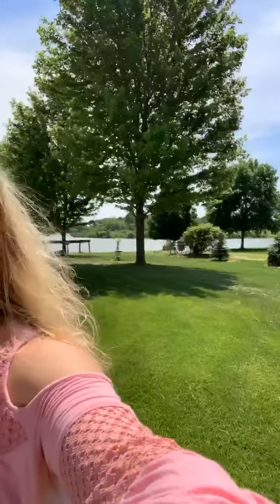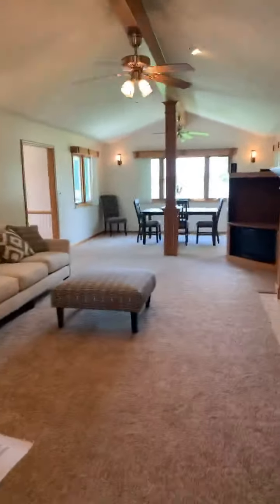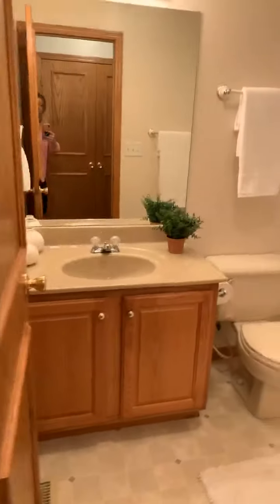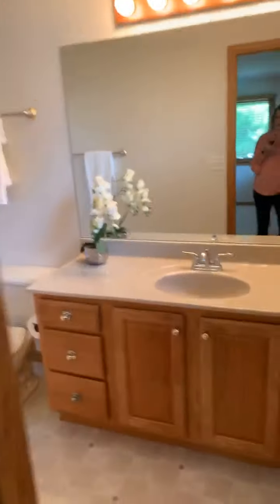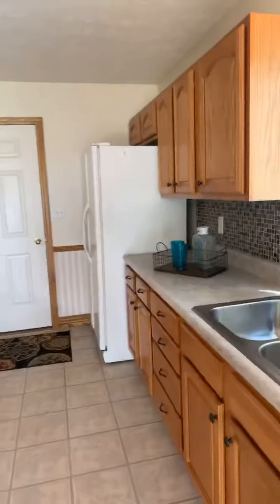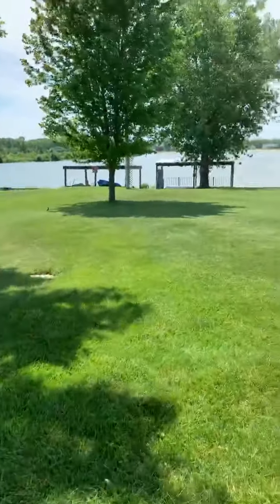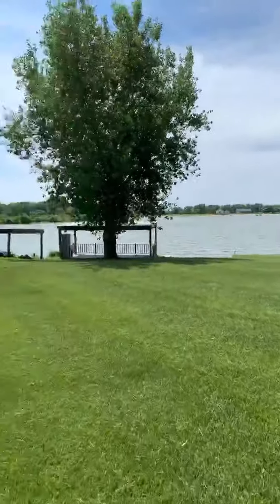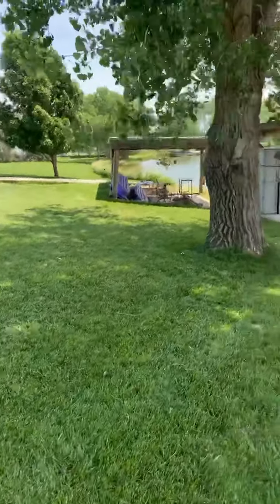Perfecting timing for the perfect Lakehouse